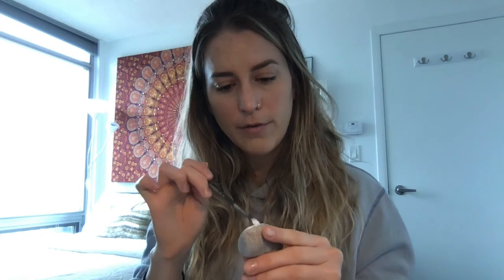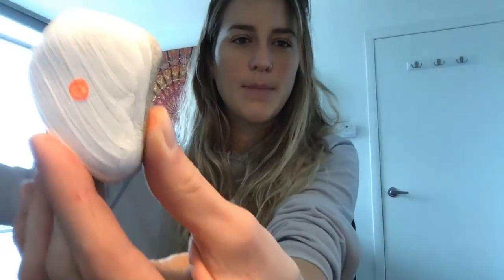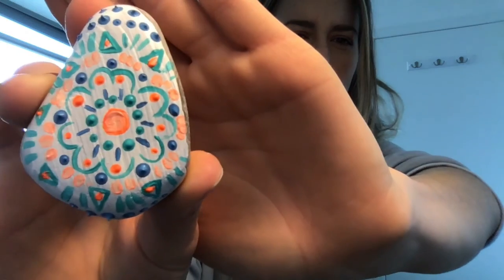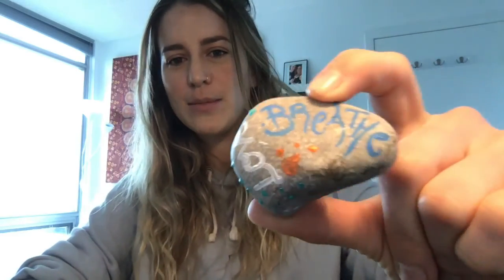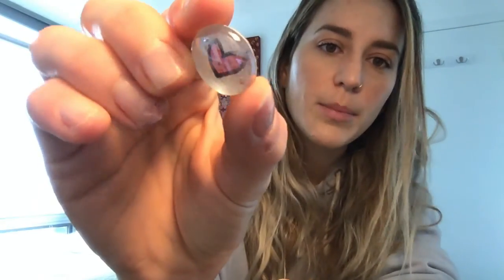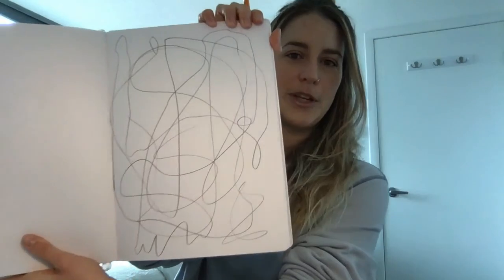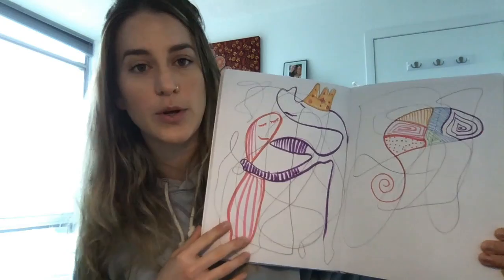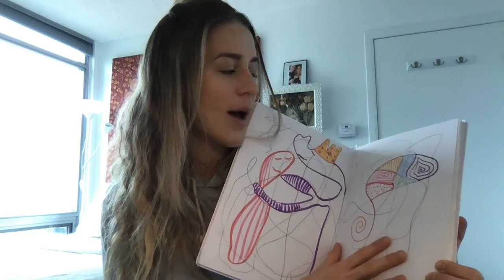Art Therapy Video 4 - Navigation Mental Health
Join us as Jessika Welch guides us on some hands on fun projects, like rock painting.